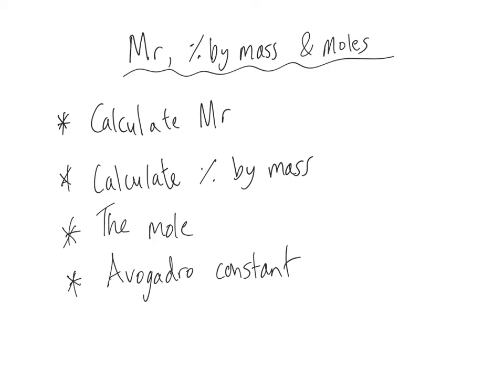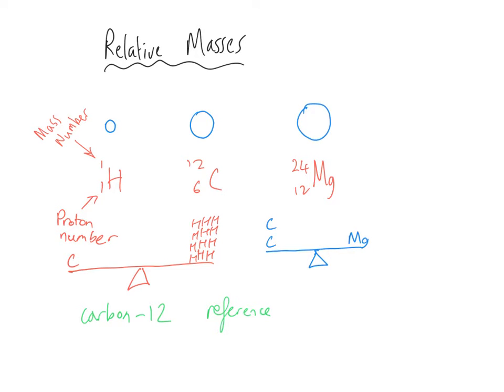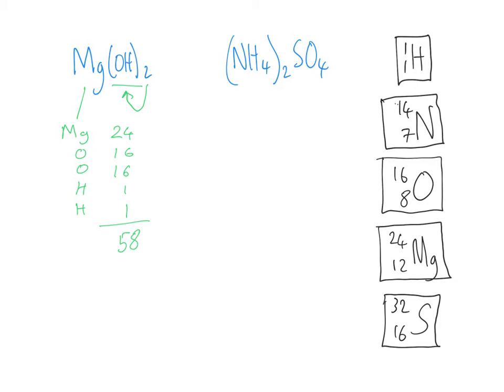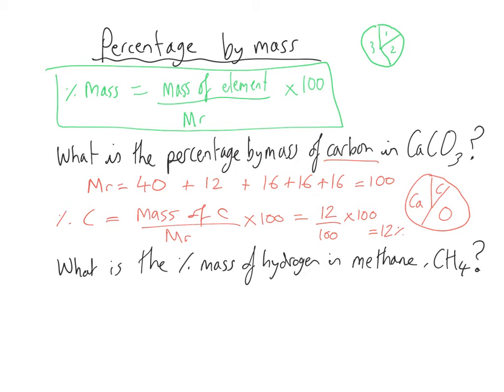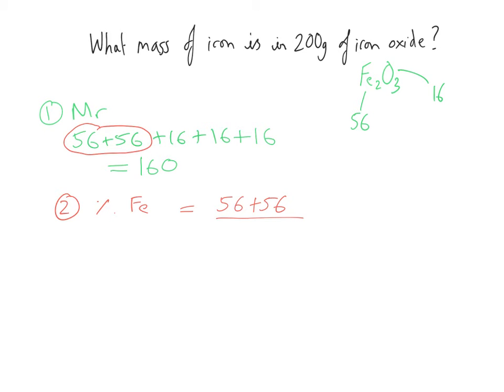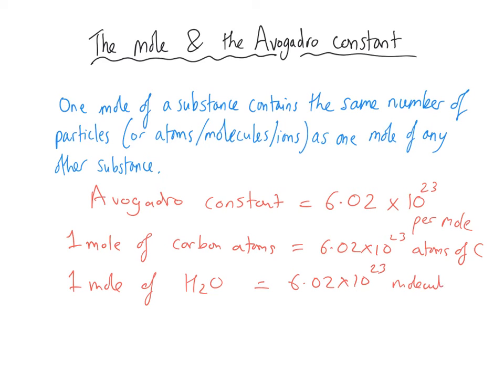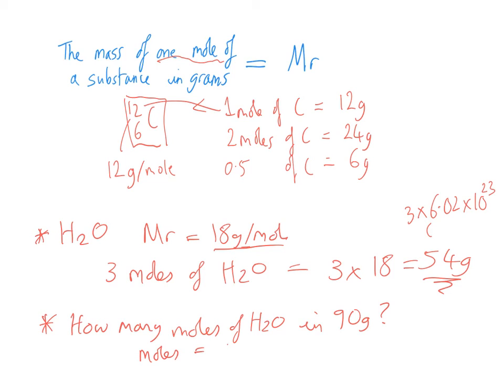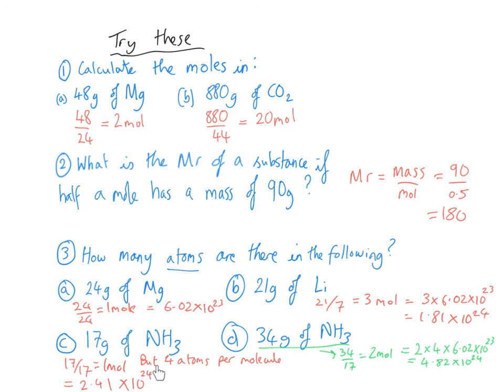Mr, Percentage by mass & Moles | GCSE